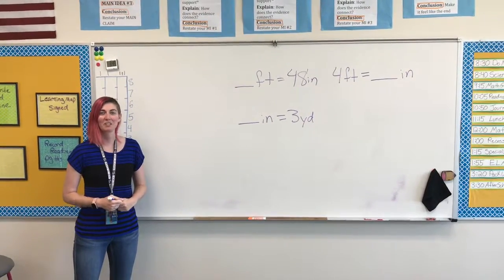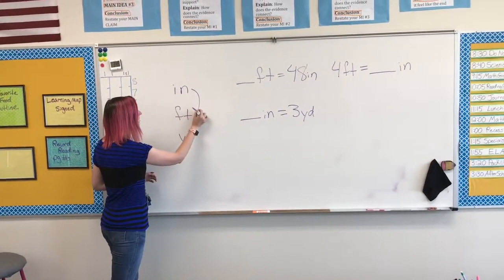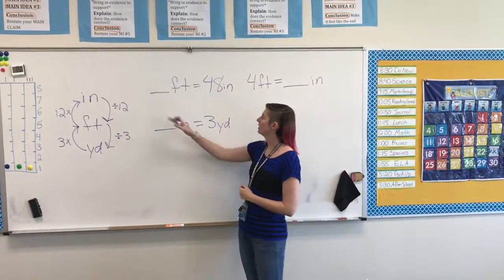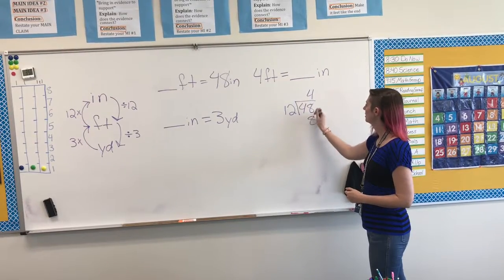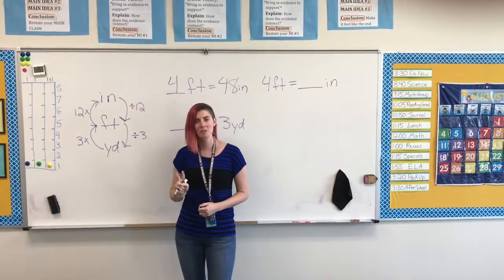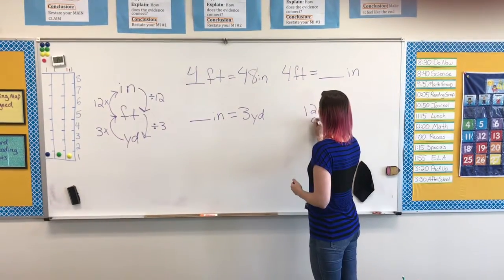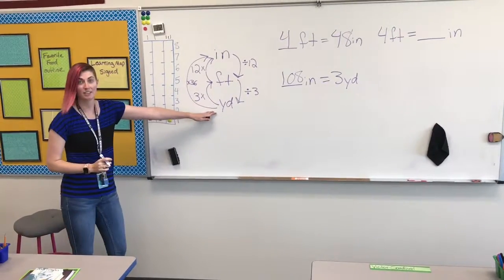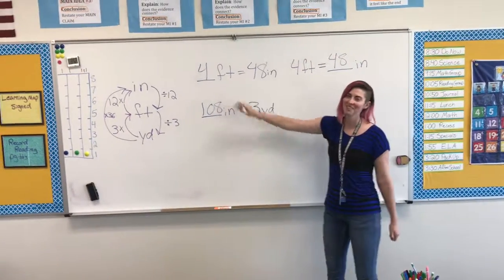Conversions Length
5th Grade Concept 9.4